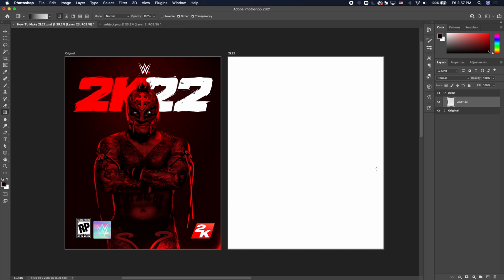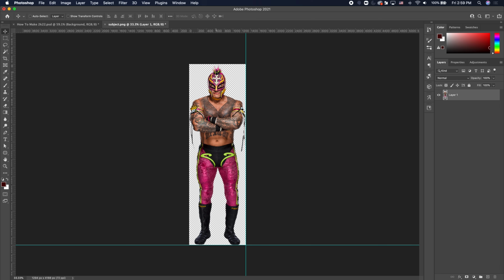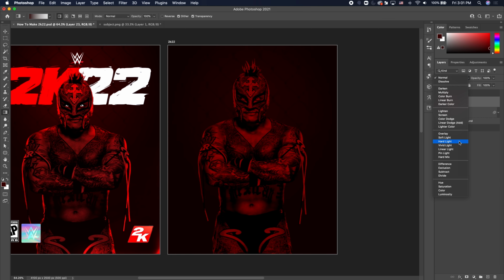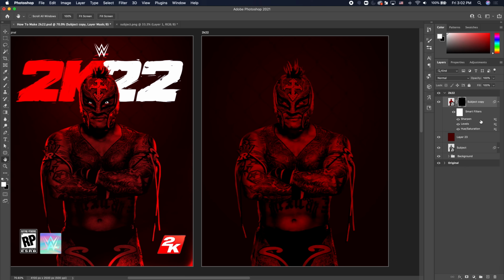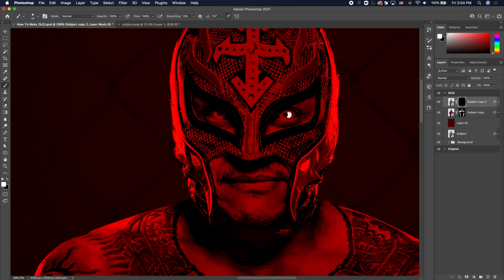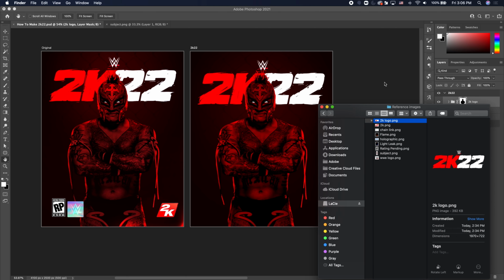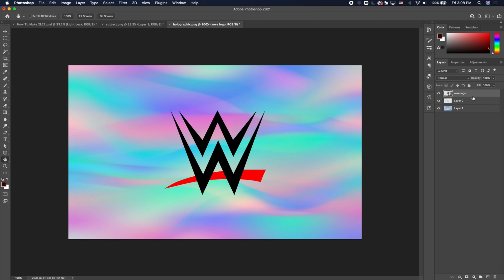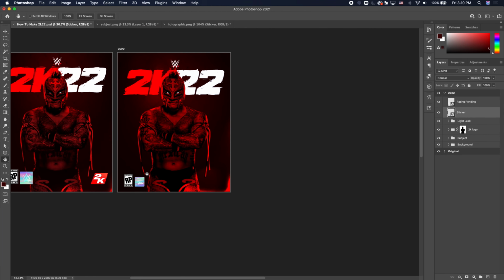How to make a 2K Cover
Today I show you my method for making a 2K22 video game cover
I'll be sharing my techniques and give a little insight to my trial and error process.

This PSD File is available for download on my brand new website!

I'll also be sharing my reference files in that same download
Feel free to make your own 2K cover! Tag me when you post it, i'd love to see how they all come out

I'll be uploading every Monday and Friday 🔥